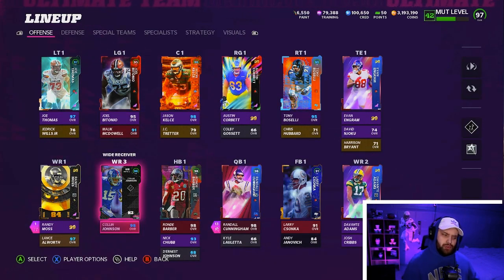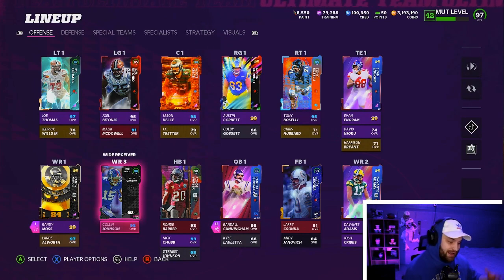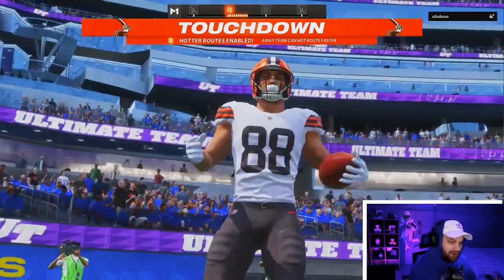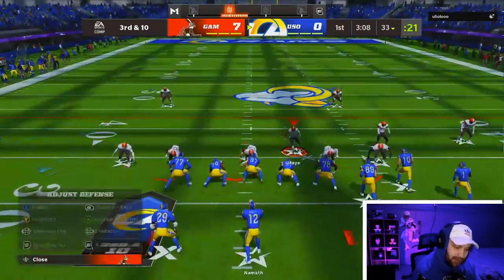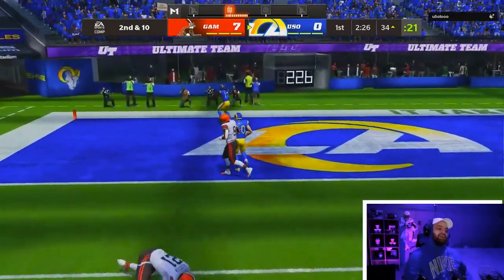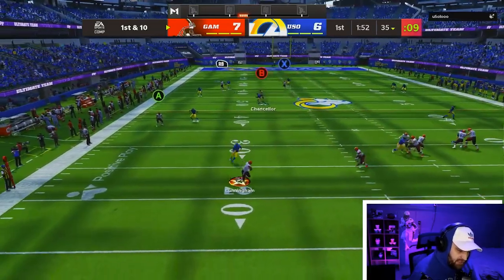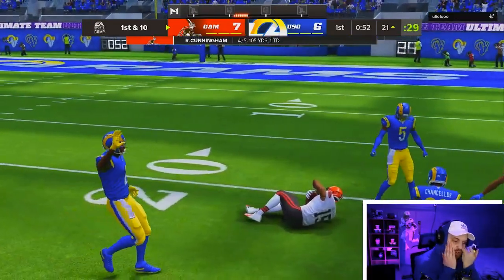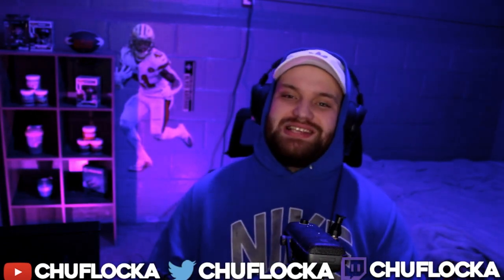USING THE BEST WIDE RECEIVER CORE IN MADDEN 22 ULTIMATE TEAM!